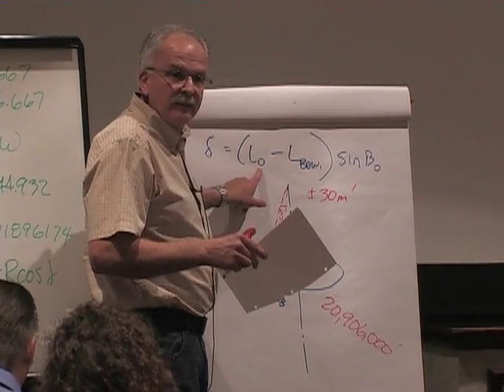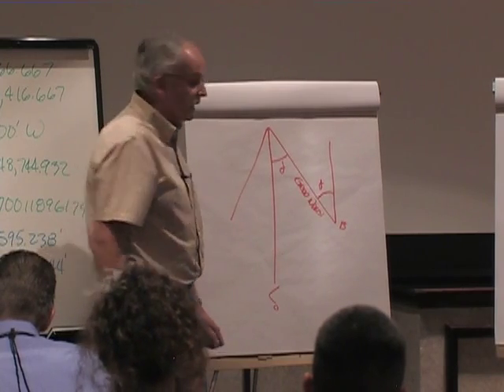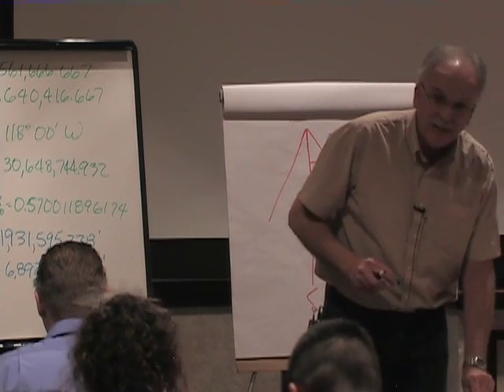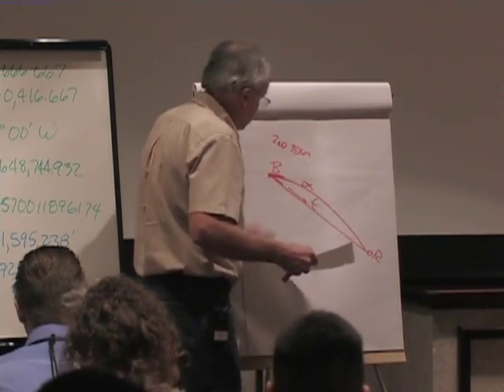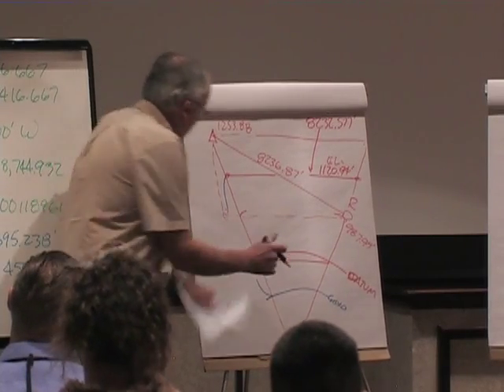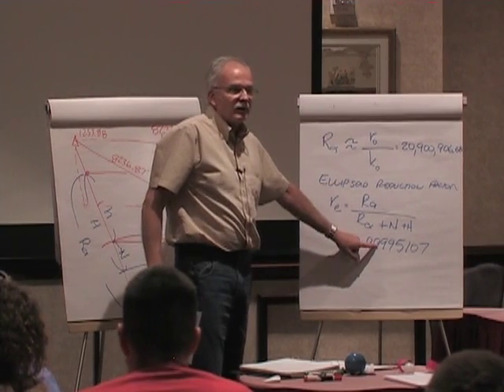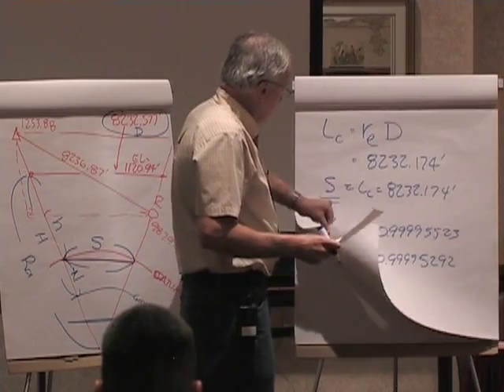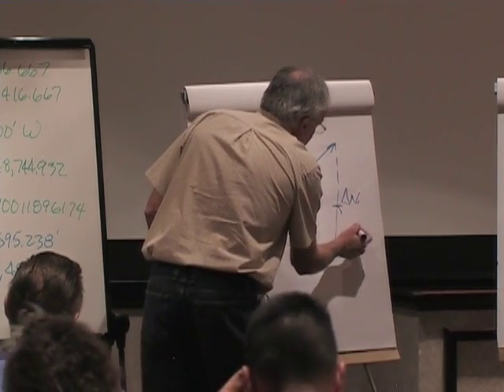California Coordinate System Disk 2 of 2